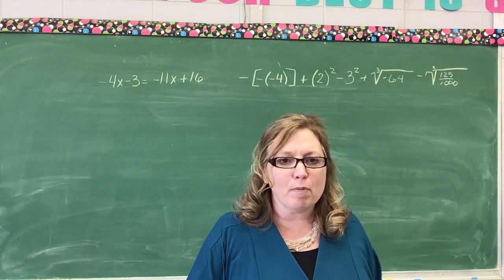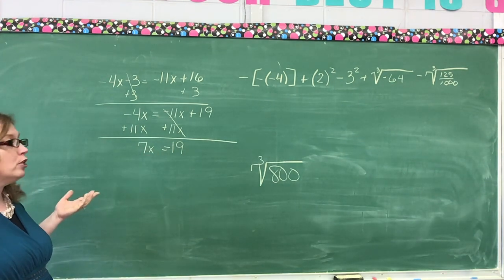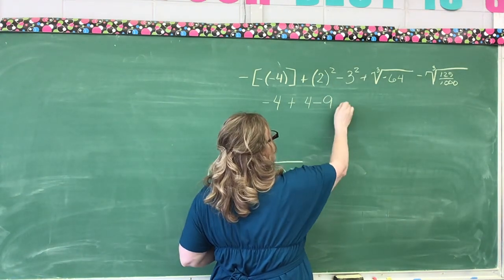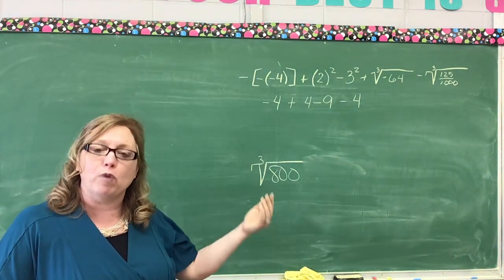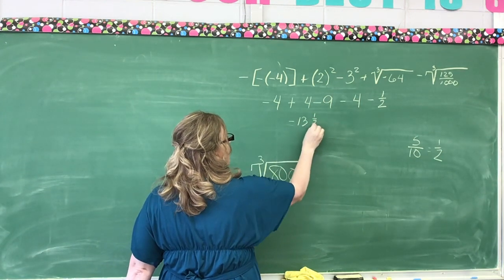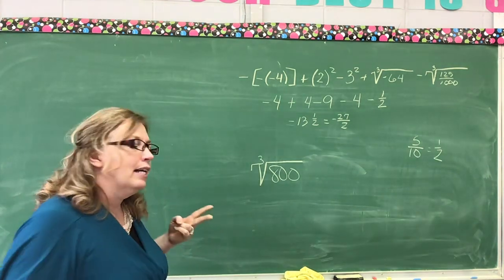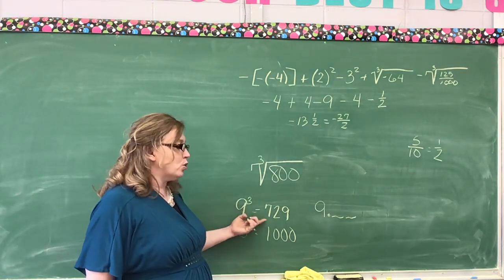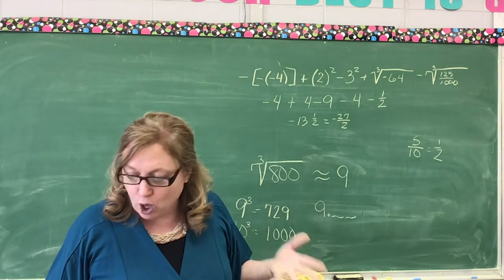Intro to Algebra ( part 2). 4/22/20